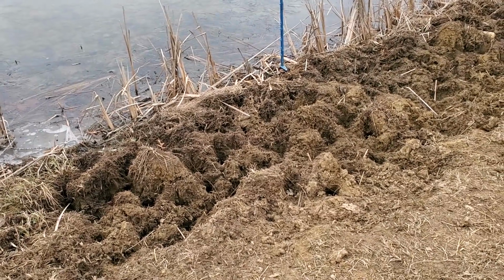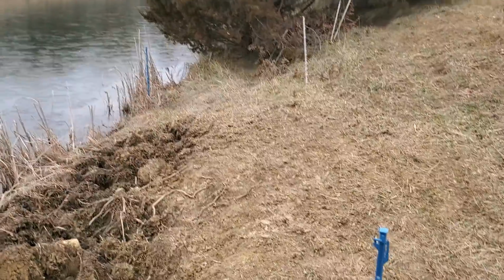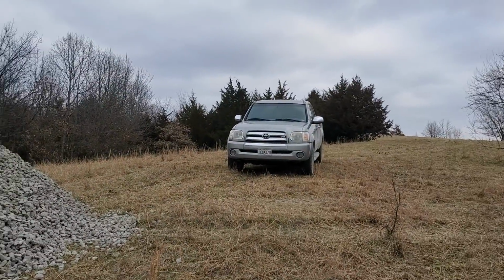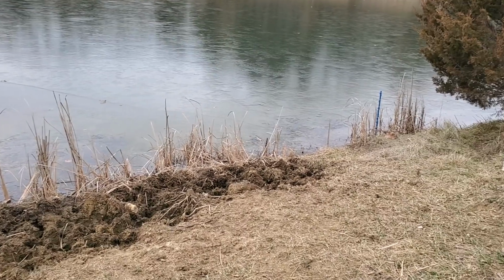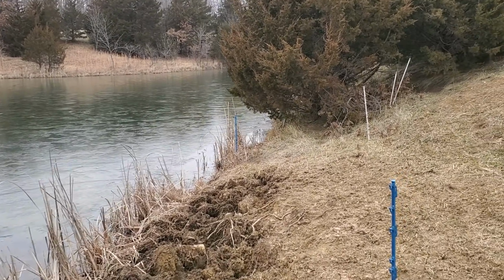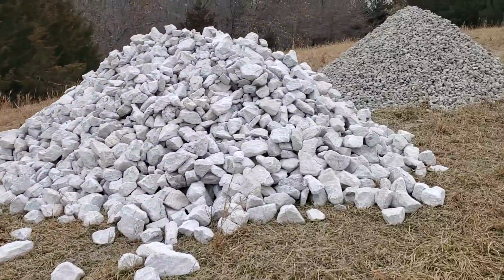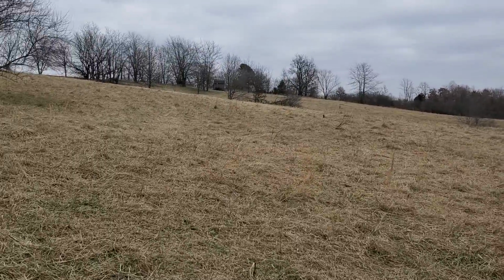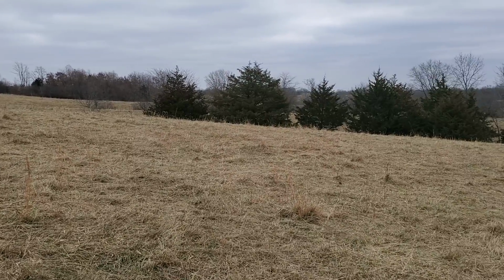Healthy cows start with healthy safe access water points.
Healthy cows start with healthy safe access water points. Good animal stewardship starts with clean water that has safe access for livestock. Animals that don't have mud on their hair coat are much more comfortable and stay warmer in colder temperatures. These animals don't require as much forage to maintain body warmth because they have a dry haircoat.